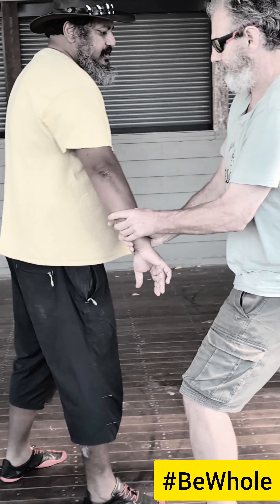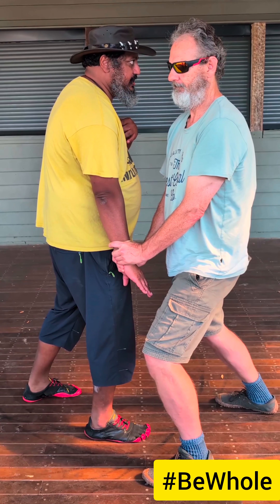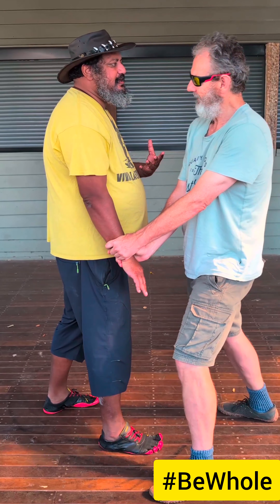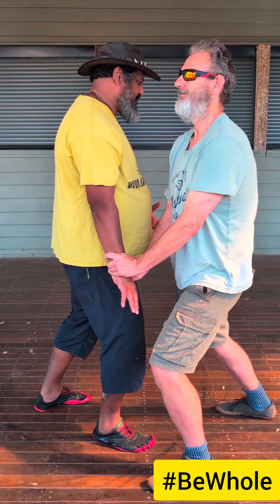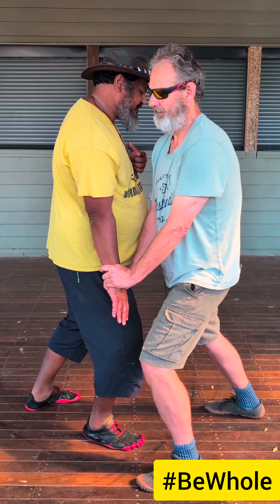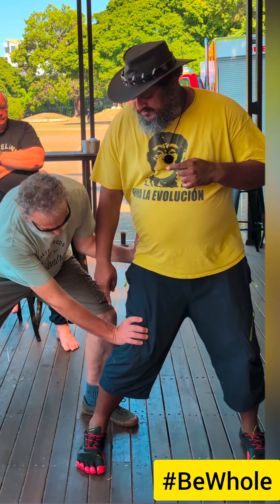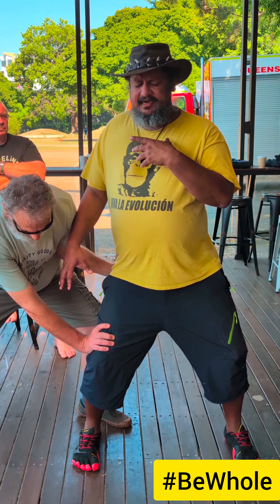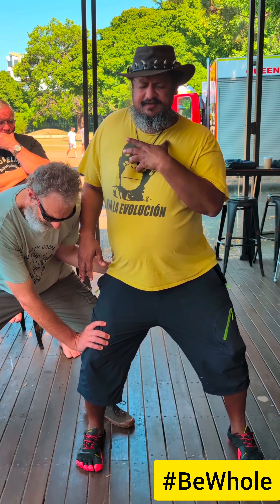Instead Accept the Force into the Fullness & Make Space Within for Unusual Explosive Power!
Playing with my friend Steve exploring the nature of fullness, or Peng in Taijiquan speak, this Sunday at ParkLife 😁😎 Thank you everyone for sharing your experience with the group 🤗

Hope it helps some folks think outside the box. Mind is like a parachute, it only works as intended, when open 😉

Ballasting people off of a full lower Dantien "works" in this situation, as demonstrated, but many reasons to NOT do it.

1. It is not Taijiquan, as it is "double heavy/double weighted" by definition, it is therefore an error.

2. If the other person has better fullness, then you are in trouble. Even worse if they have emptiness within that fullness.

3. You are always moving around a full Dantien, and never get to become full in the whole body, because once you are full to a high degree in the whole body, you can only move by making space within, and mobilizing internal Nei Qi, at which point you won't be ballasting people using a full Dantien anyway!

4. True internal arts transformation/Neutralization/Hua happens with the mobilization of Chi, activating channels and filling spaces, not with the pressurization of a given space/cavity alone.

There is a LOT more to Taijiquan and Internal Kung Fu movement and power!

Anyway...

If fate compels you to keep an eye out for more shenanigans involving this madman Joey Nishad ‎@bewholeyoga  with the most sincere apologies in advance, you can find the trouble you are looking for, in the seedy outfits below.

Be still and know you are the divine!